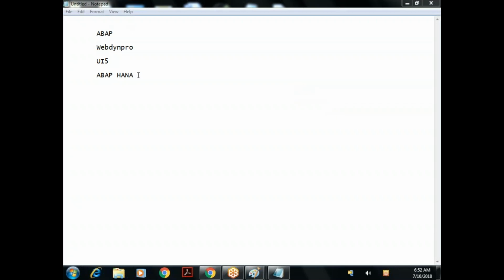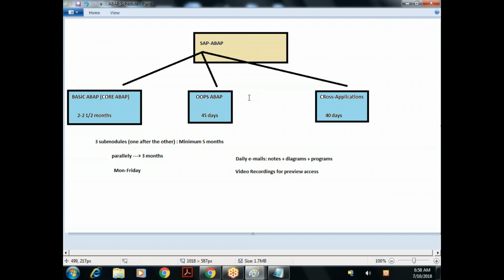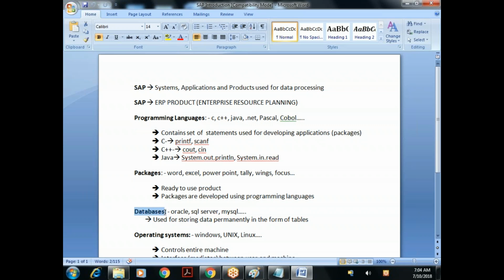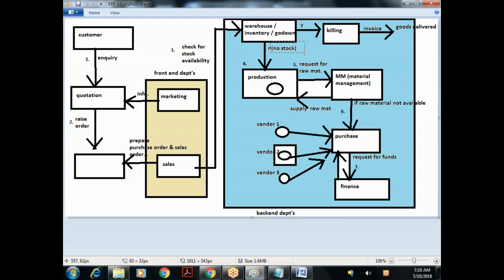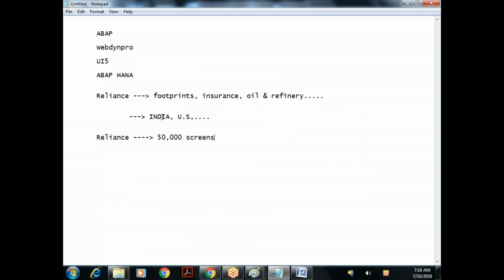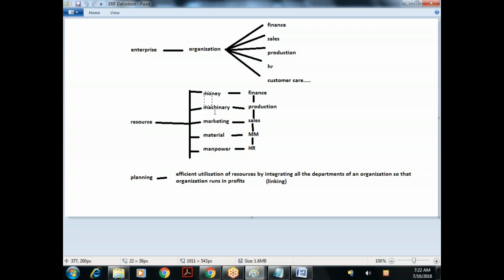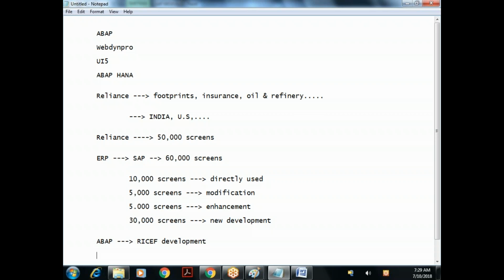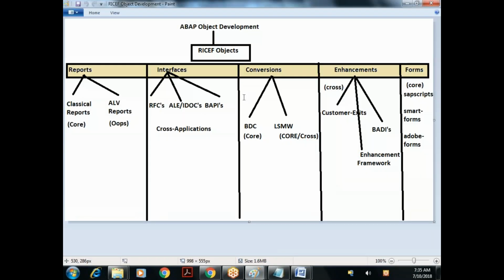SAP Core ABAP Training Videos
Erp Learning Hub Team No.1 and best sap SAP ABAP Training Videos Provider in Germany. However, now to start sap ABAP Self Learning Videos For Training in USA,U.K,CANADA with best SAP Online Courses Platform and SAP ABAP Transactions Setting Helps for SAP student’s in Europe Even in Russia,

We are the Best SAP Online Courses Provider Company in the USA for Industry professionals /Freshers /job seekers /Corporate. Helps Of SAP ECC 6.0 IDES Self Learning Videos Access You Can Perform These Desired Operations. ABAP Editor 2. Database Tables 3. Structure 4. Views 5. Maintenance Generator 6. Search Help 7. Processing Data 8. Exception handling 9. ALV Reports 10. Interactive Reports. For instance,  11. Processing data with Internal Tables 12. Debugging Modularization Techniques. For instance, 13. Control break Statement 14. Function Module. For instance,  15. BAPI / RFC 16. User Exit Customer Exit 17. For instance, Ways of finding Exit 18. For instance, Enhancement Framework 19. BDC/Smart forms basically.

SAP is a German company founded in June 1972 as Systems Applications and Products in Data Processing, SAP providing collaborative business solutions for all types of industries like in oil&gas, manufacturing, trading, textile, automobile, chemical pharmacy major market. However,  its help your in-house SAP resources to achieve deep knowledge transfer and end-user acceptance. we are provide best ABAP (Advanced Business Application Programming) Training Self learning courses.

Erp Learning Hub Team is invited you to first SAP ABAP Self Learning Videos Tutorials n USA, Germany, India and offers comprehensive environment training to SAP consultant and students to performs Enterprise Resource Planning and Related sap applications provided by SAP Germany. Therefore, Live Cloud Team SAP institutes provide Standard Short Duration Programs and including course with product training covering all spheres business enterprise -sales, marketing, manufacturing, planning, finance and human resource in Berlin. Therefore, we understand the industry requirements and train SAP ERP consultant to improve their business processes, we offers to best platform with sap Server in Berlin.

ERP Learning Hub  Team is the best and top sap Tutorials and Materials Prover in Germany, ERP Learning Hub Team goal to spread highly certified SAP professionals at various organizational level across the SAP domain. However,  Self Study Materials For SAP Team provide best and online Practice Remote Online Access in Berlin with hand-on practice,

ERP Learning Hub Team provides SAP ABAP(Advanced Business Application Programing) language programming learning platform which was developed in the 1980s SAP r/3 Module made for using ABAP language was also involve by SAP customers to enhance Sap Applications and generate reports with ABAP programming and Live Cloud Team offered best SAP ABAP Training Videos Access in the USA.